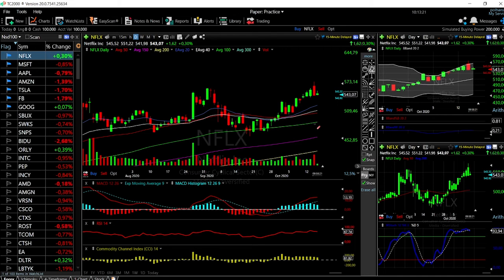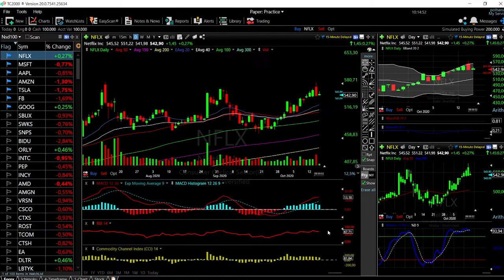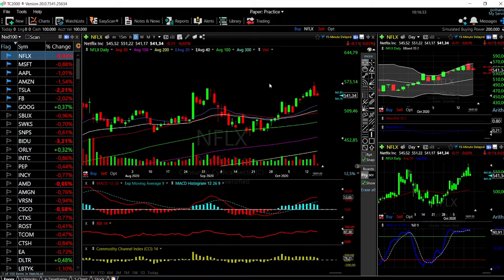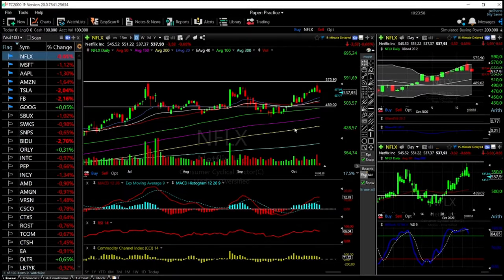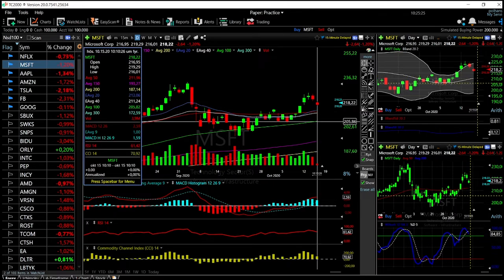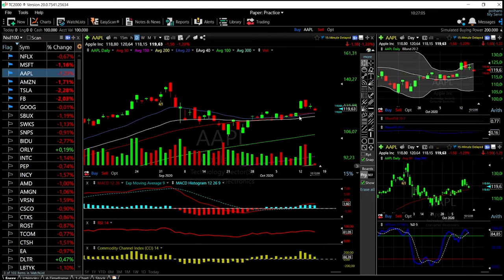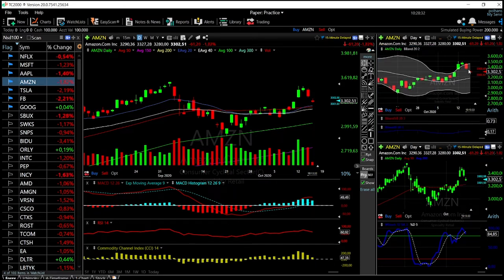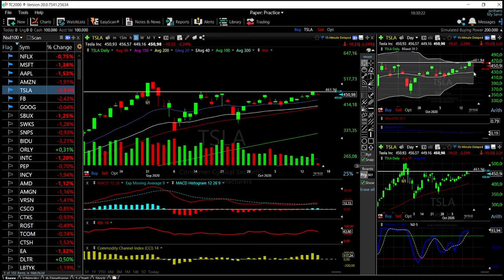Tech stocks (Facebook, Amazon, Apple, Netflix, Tesla, Microsoft and Google) forecast October 16